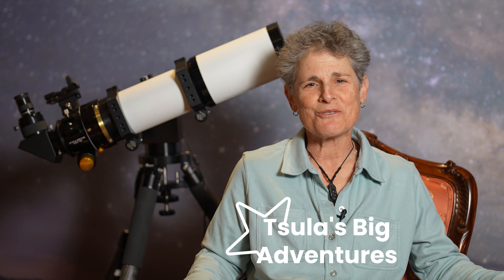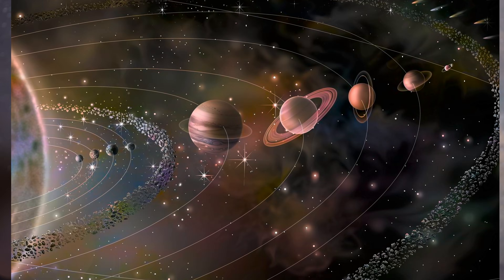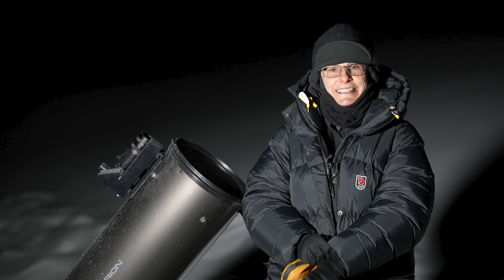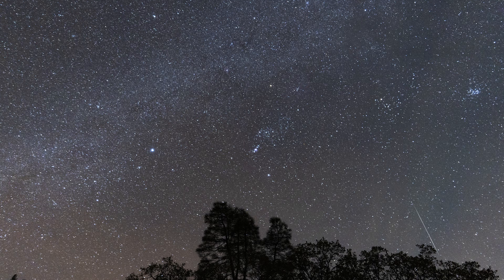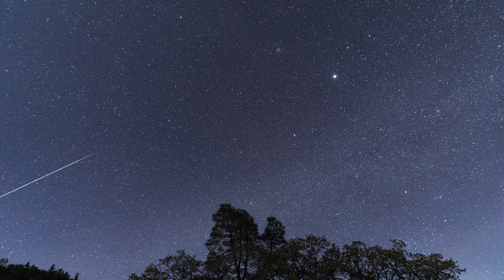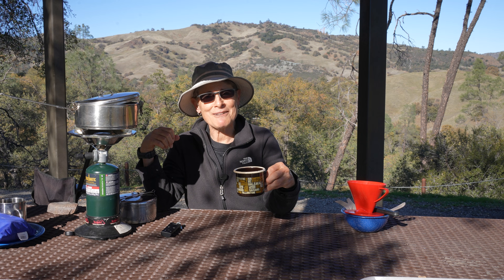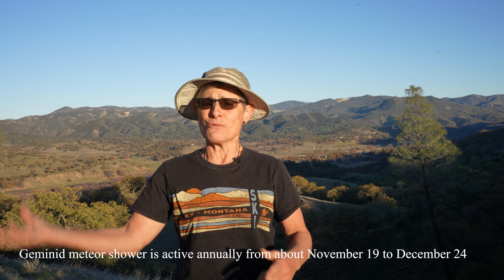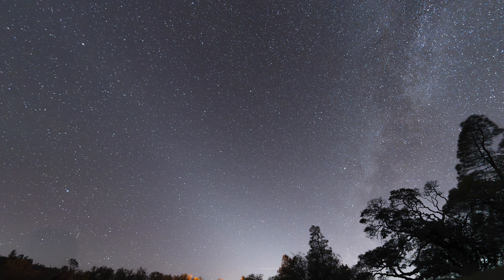Watching the Geminid Meteor Shower Under Pristine Dark Skies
🌠 Geminid Meteor Shower from a Dark Sky Site 🌠 There’s nothing quite like watching the Geminid meteor shower under truly dark skies. In this video, I head to a remote dark sky site to experience one of the most reliable and spectacular meteor showers of the year. With minimal light pollution, the night sky comes alive as bright Geminids streak overhead, some leaving glowing trails that linger for seconds. Join me for a peaceful night of stargazing as I soak in the silence, scan the heavens, and share the awe of witnessing meteors burn up in Earth’s atmosphere. Whether you’re an astronomy enthusiast or just love the beauty of the night sky, I hope this video inspires you to look up and seek out darker skies for yourself. If you missed it or it was cloudy where you live, I hope you enjoy my timelapses. ✨ Clear skies and happy stargazing! ✨